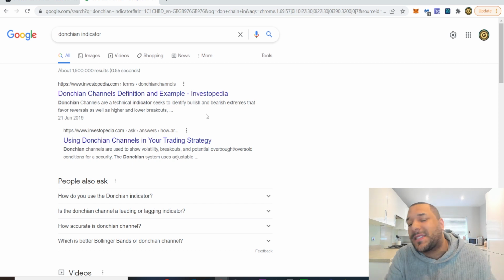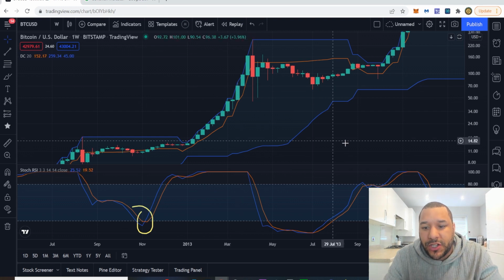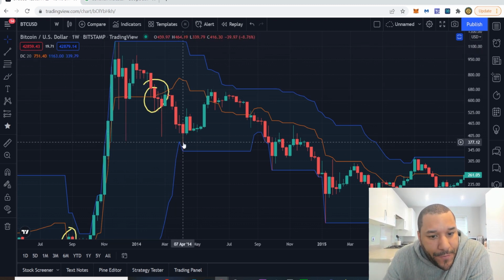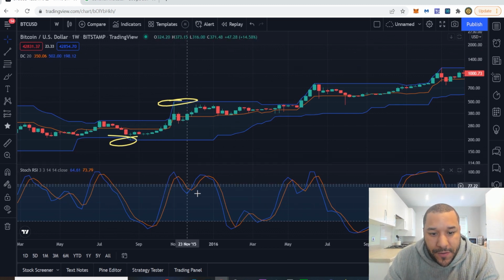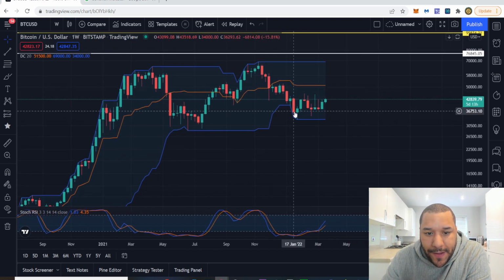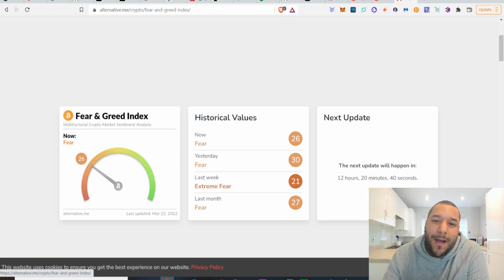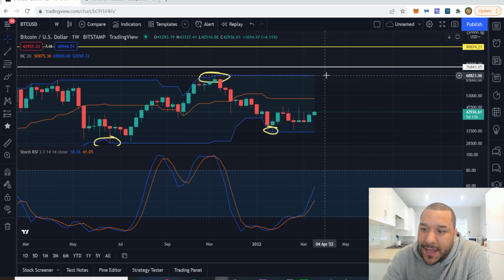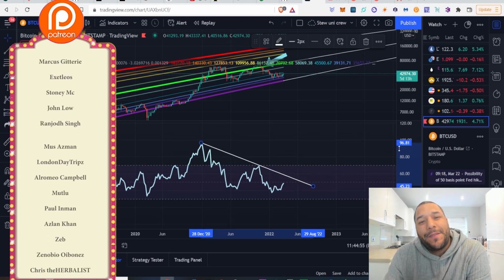POWERFUL Bitcoin Chart No One Else Is Showing You! - MUST WATCH!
17vwWX84YxUL3dxmPMsAYh1ztAg8Wkty1L

0xe40b3a92e6d33daa83c3dd80d8f4bc8bf84bba89

XRP: rEb8TK3gBgk5auZkwc6sHnwrGVJH8DuaLh

CARDANO: DdzFFzCqrhsgKdp9B9wj5pepXiMoQZbhBYhbzZjM56GaEE657R86wu4qmcoW3qxUV7R1mdRaFJSQ1a3FpnQwhgCqAEEePq6T3UWsAtxh

THETA: 0xe40b3a92e6d33daa83c3dd80d8f4bc8bf84bba89

TFuel:  0xe40b3a92e6d33daa83c3dd80d8f4bc8bf84bba89